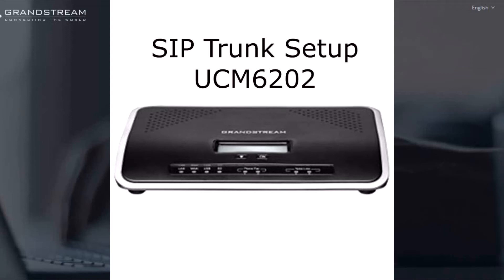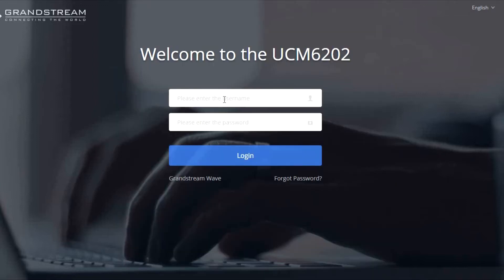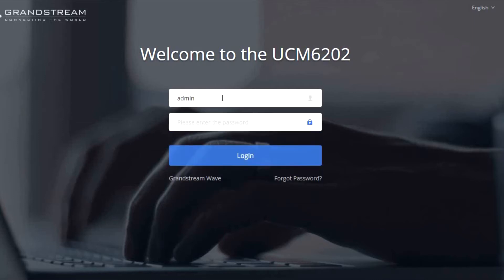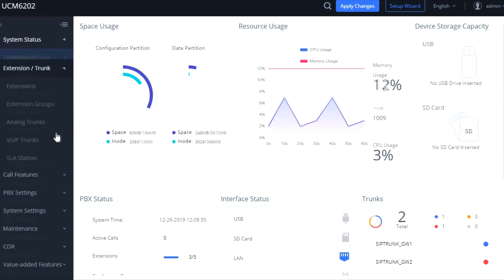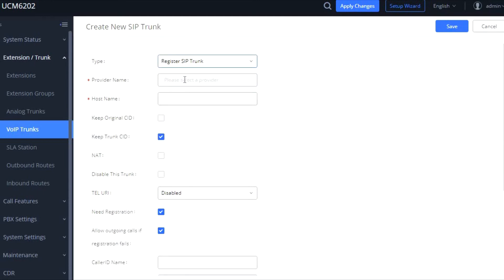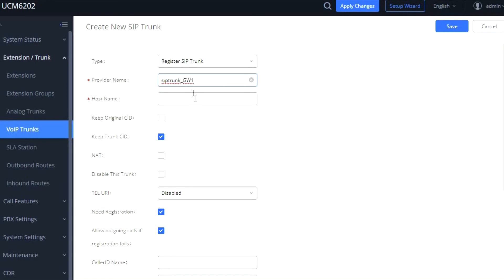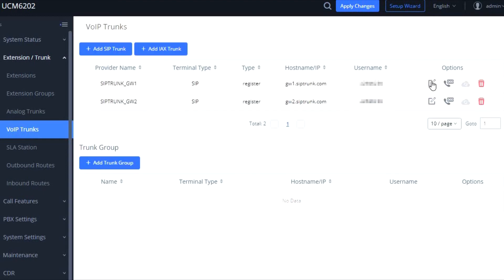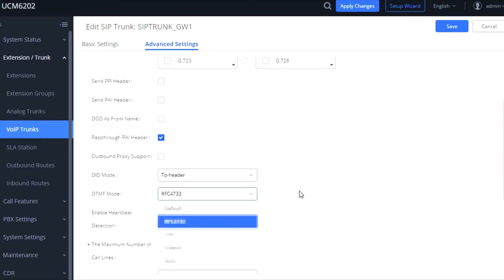Grandstream UCM6202 SIP VoIP Trunk Setup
I used a SIP Truck from SIP.US, if you would like an account set up let me know as I'm a reseller for SIP.US and can have you up and running in minutes.  Very affordable rates and packages.